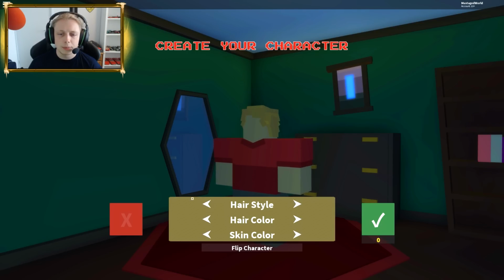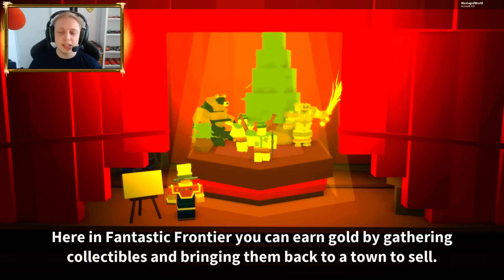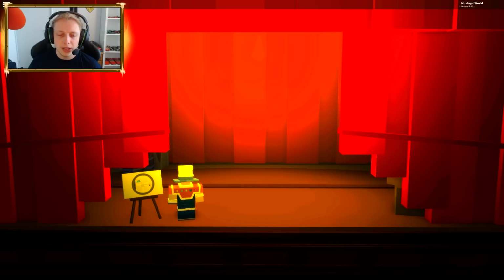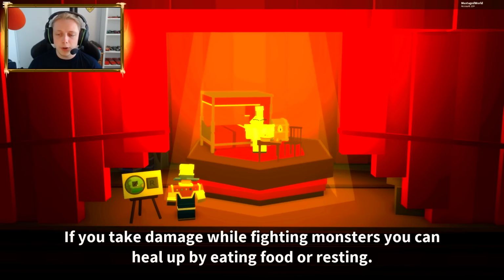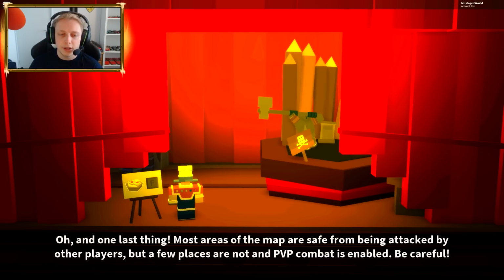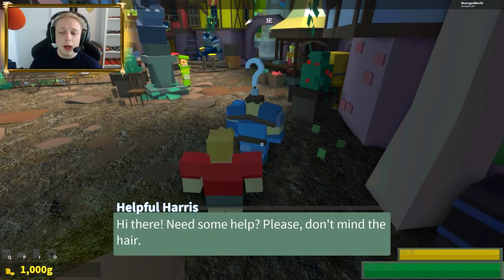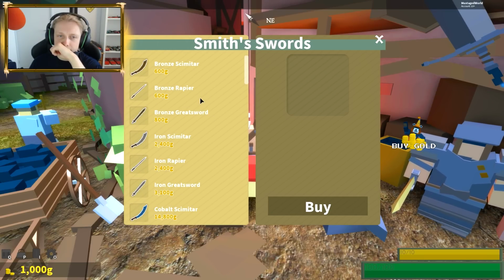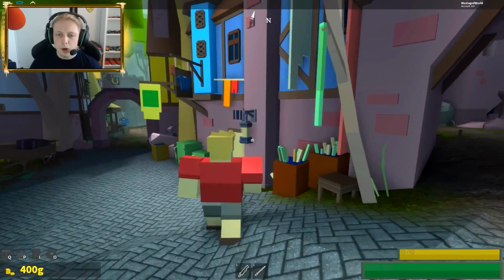THIS GAME IS AMAZING! ▼ Fantastic Frontier ▼ First Impressions